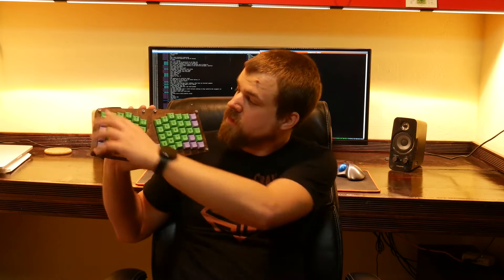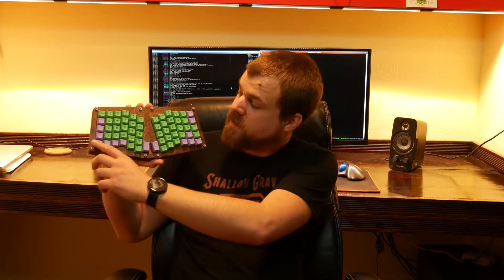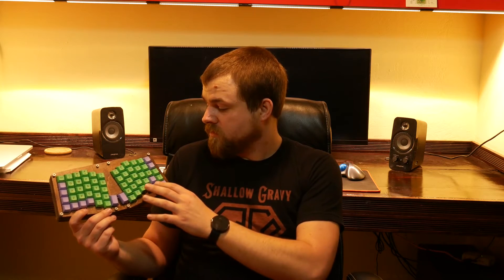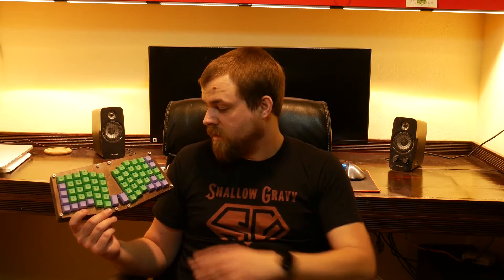Atreus Plus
Made a custom atreus with 2 extra columns and 1 extra row.